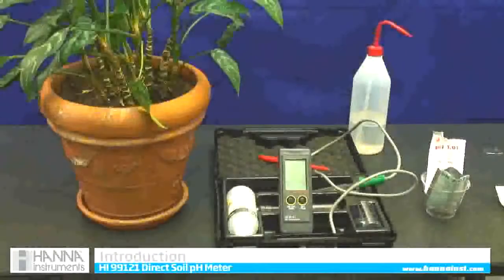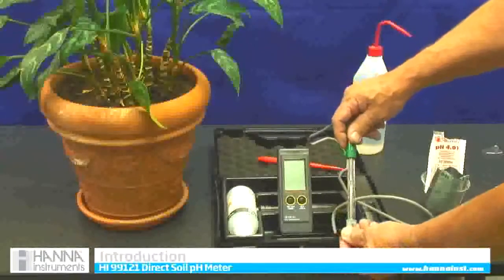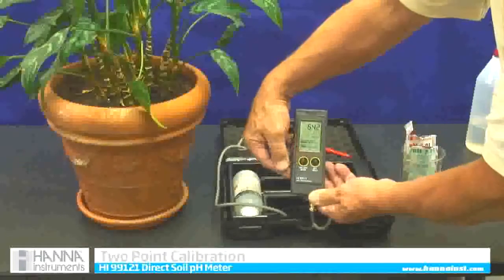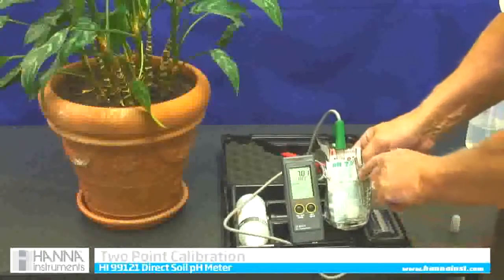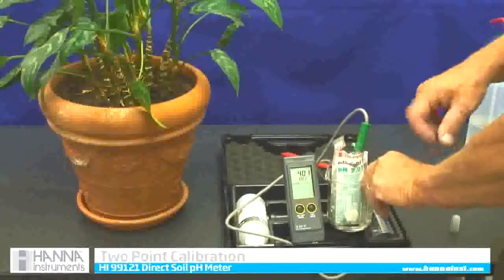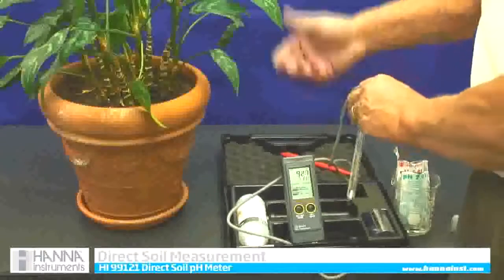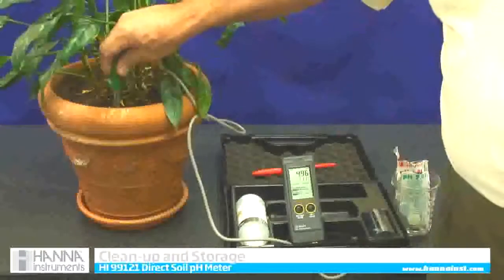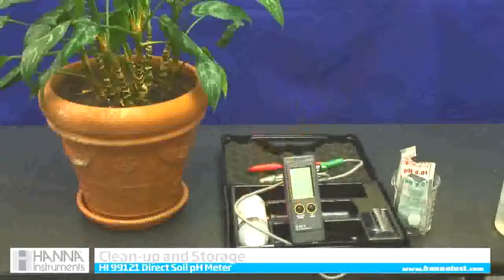HI 99121 Direct Soil pH Meter | Instrumart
With the Hanna Instruments HI 99121 direct soil pH test kit and the HI 1292D pre-amplified pH and temperature probe users can test both the pH of soil directly or after preparation of a diluted sample.

The HI 1292D features a conical, rugged tip that can be directly inserted in moist or soft soil. For harder soils, the kit includes a plastic auger to perforate the ground.

HI 99121 is supplied with HI 1292D pH electrode, HI 721319 soil auger, HI 7051M soil preparation solution, HI 70004 pH 4.01 buffer solution sachet, HI 70007 pH 7.01 buffer solution sachet, HI 700663 cleaning solution sachet for inorganic soil deposits, HI 700664 cleaning solution sachet for organic soil deposits, 100 mL plastic beaker, batteries, instructions and a hard carrying case.